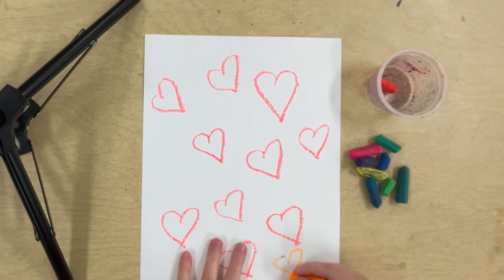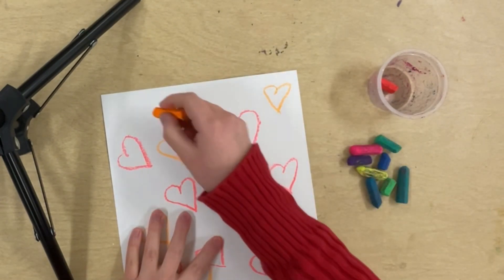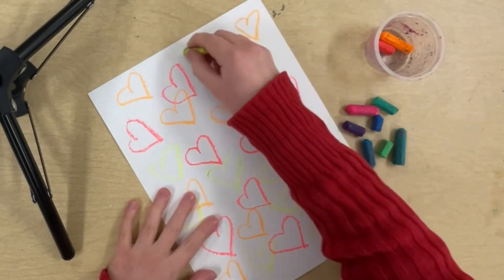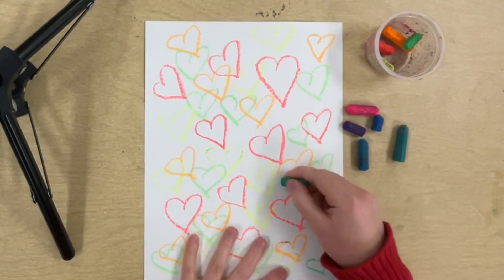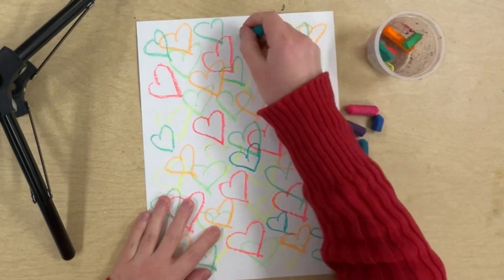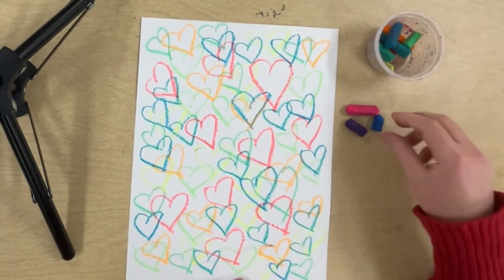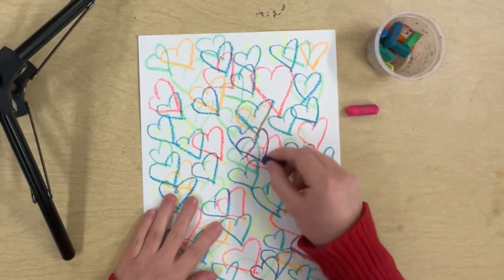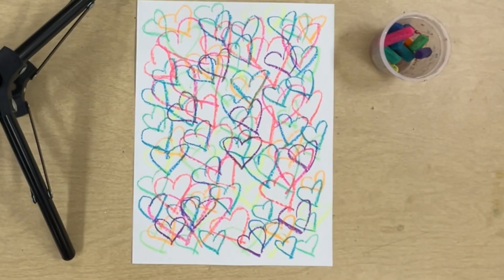100 Heart Challenge